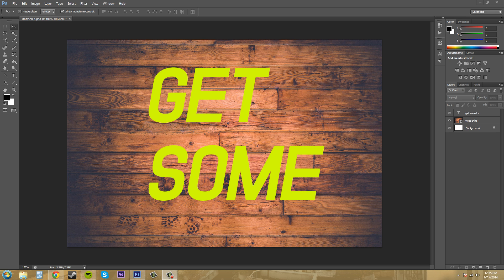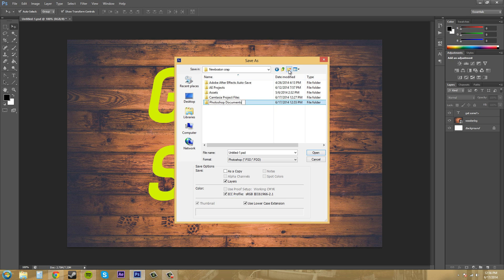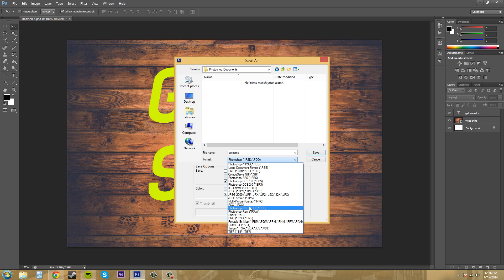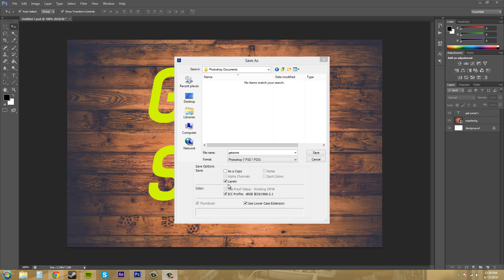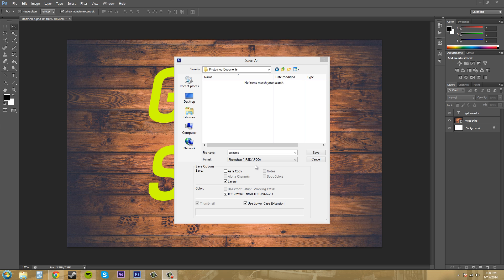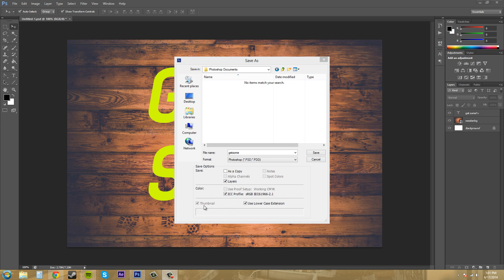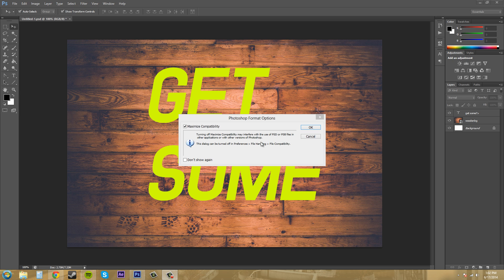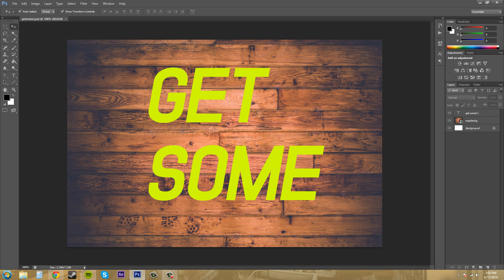Photoshop CS6 Tutorial - 13 - Saving Your Project